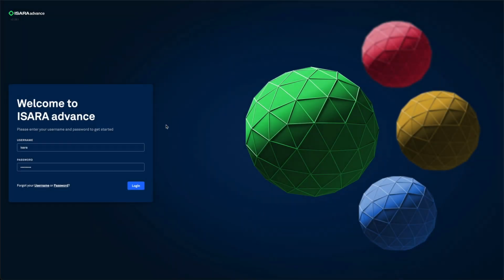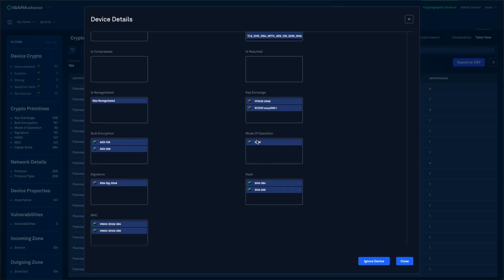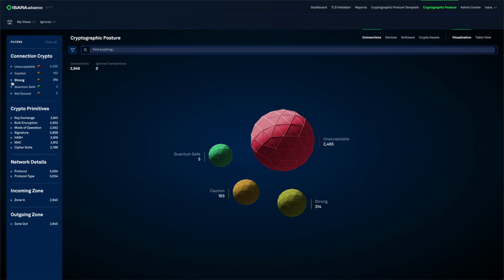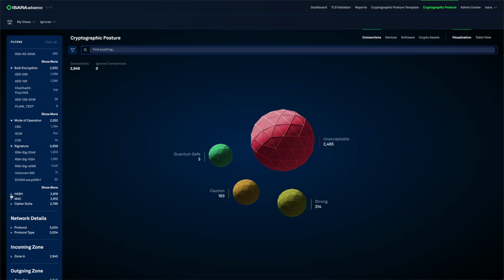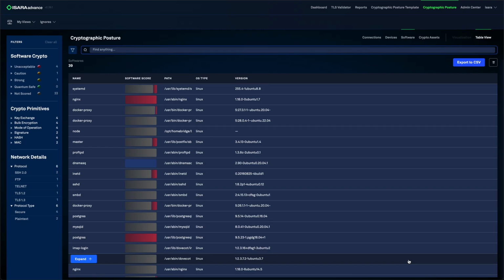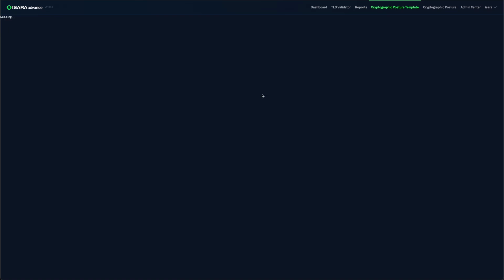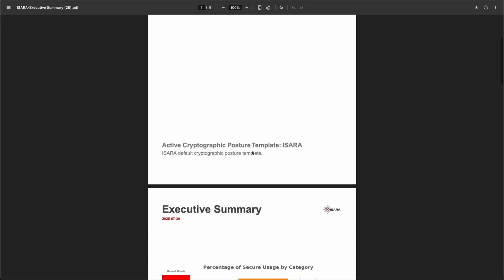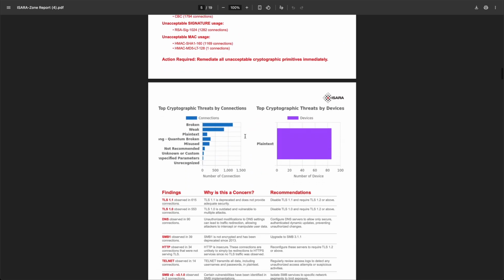ISARA advance: Let's Dive In!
Advance your Cryptographic Posture Management with ISARA. In this video, we take a deeper dive into the features and capabilities of the ISARA advance™ platform, showcasing extensive insights, configuration flexibility, system integrations, reporting capabilities, and more!

About ISARA advance:
ISARA advance is a Cryptographic Posture Management solution for the post-quantum era.

Manual assessments are resource intensive, hard to replicate, prone to errors, and rapidly become outdated; often before they’re done. Advance provides organizations with reliable automated visibility into their cryptographic posture—identifying, assessing, and enabling management of the cryptography protecting mission-critical workloads and data.

Advance creates enterprise-wide cryptographic inventories, analyzes vulnerabilities, and gives security leaders the insights and reports they need to efficiently act. Optional endpoint sensors enhance findings, and integrations with existing systems (e.g., workflow, CMDB) streamline remediation. An intuitive dashboard offers a clear view of your cryptographic posture—breaking down barriers keeping you from mitigating data harvesting risks and ensuring workloads are resilient to quantum threats.